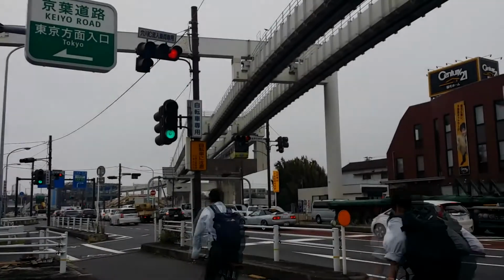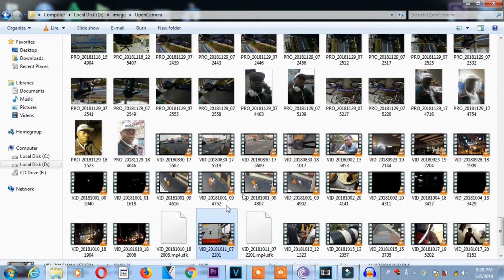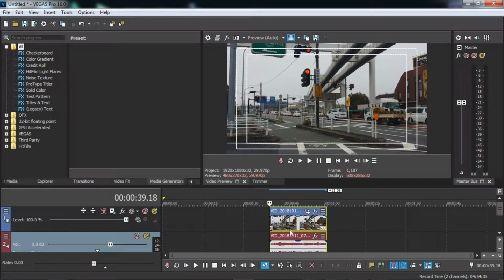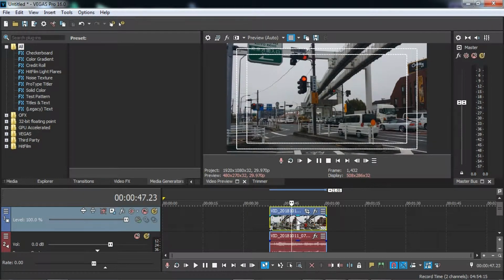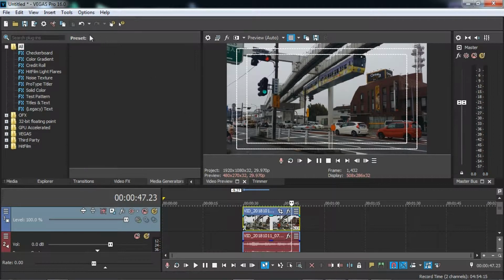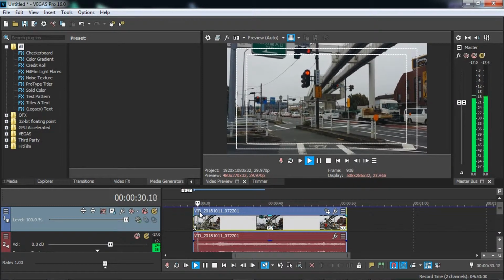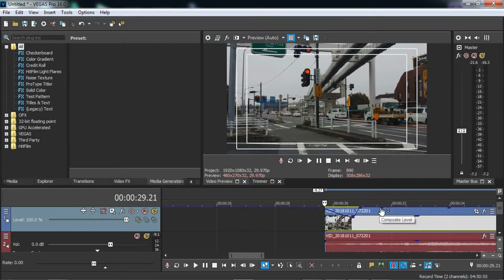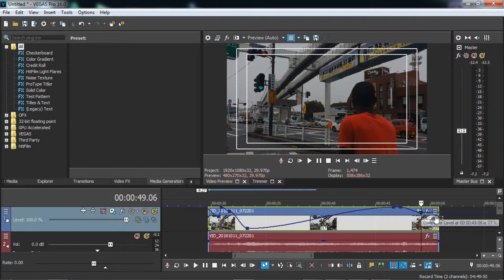Vegas Pro 16: How to key-frame video opacity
hello guys, hope you are doing great today,
In this video i will teach you how to key frame your video opacity in vegas pro 16. you could as well apply this method in other Vegas versions.